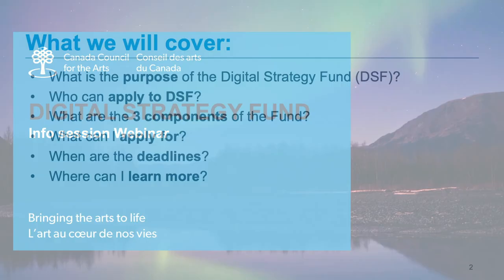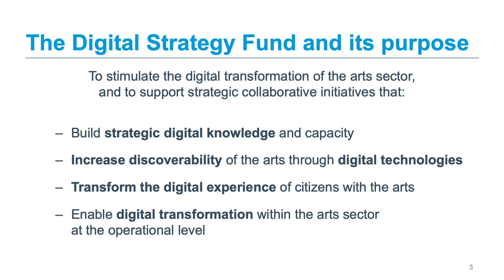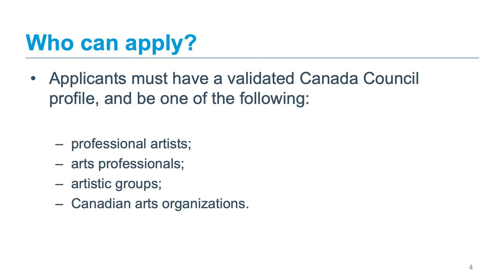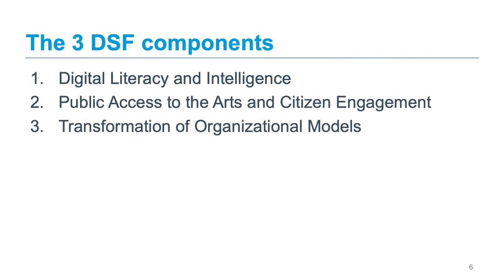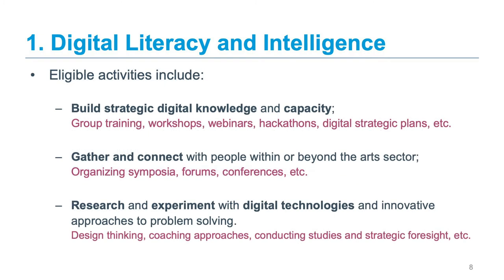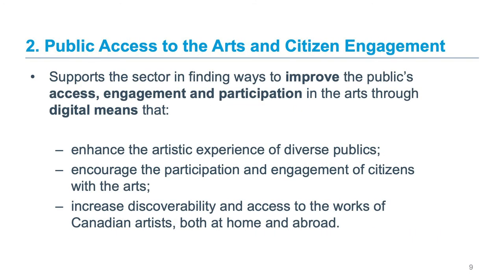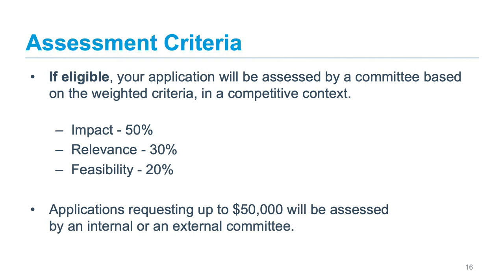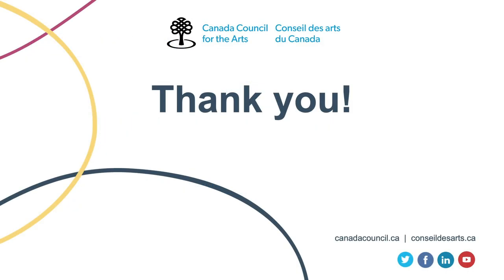Understanding the Digital Strategy Fund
Are you thinking about submitting an application to the Digital Strategy Fund?
Do you want to learn more about the Digital Strategy Fund?
In this webinar, we’ll guide you through the Fund’s program components, guidelines and evaluation criteria.